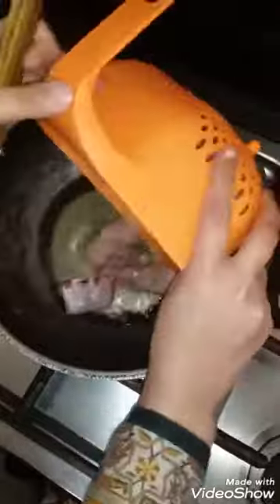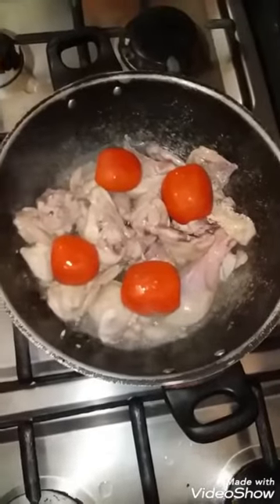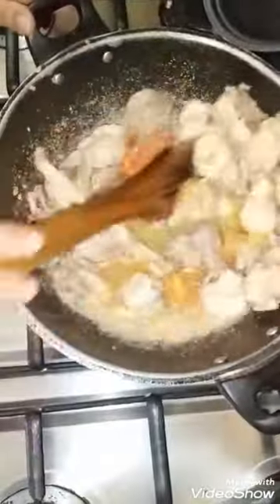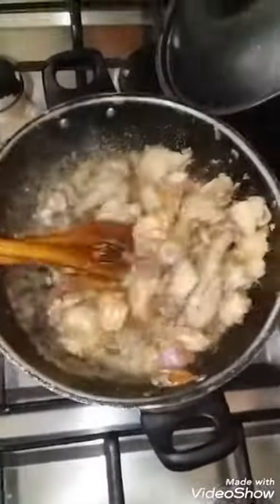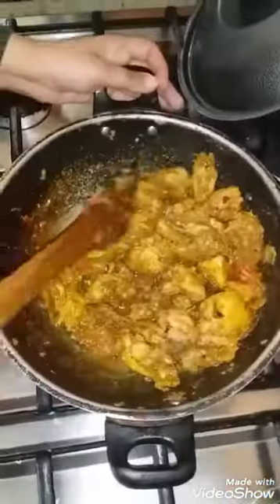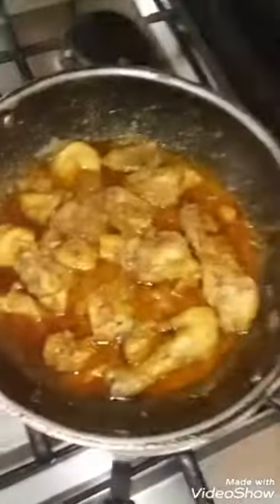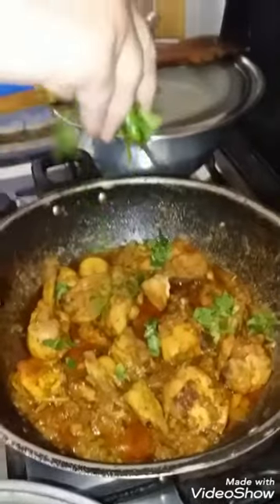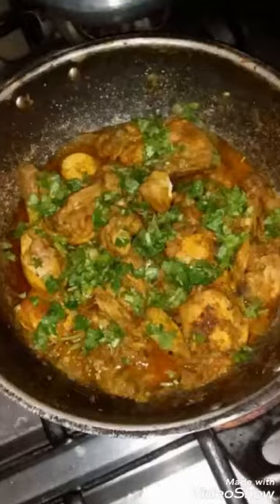chicken karahi dhaba style by Ghazal.😋😋😋😋😋